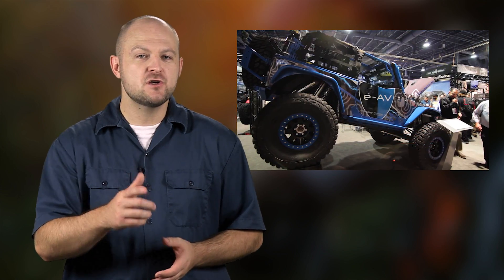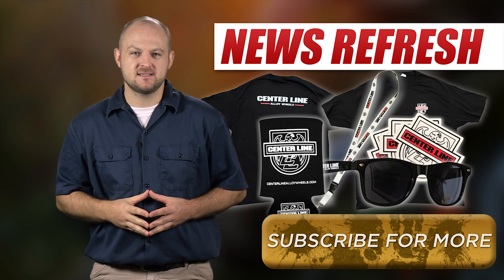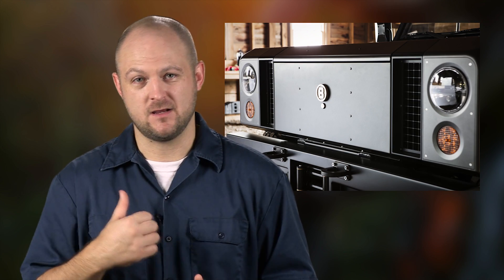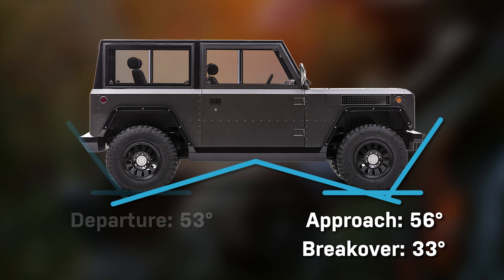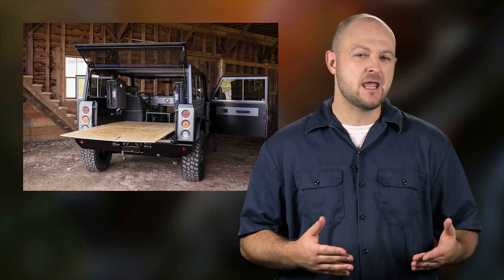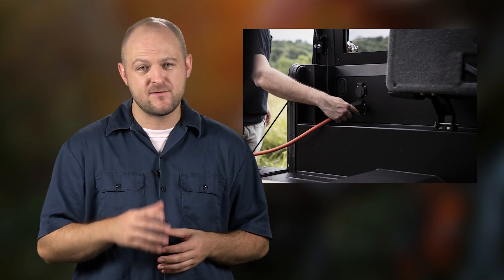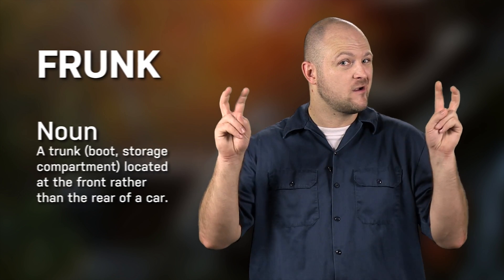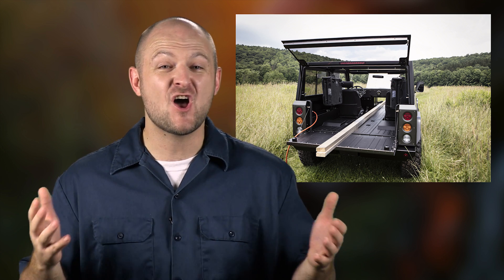The Bollinger B1 is the Electric Truck That Will Change The Game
The Bollinger B1 is an incredibly unique approach to a truck. It's AWD, 100% electric, and despite it's small size, it can hold a ton! 3.5 tons to be exact.

Script:
Whether you like it or not, the world is moving towards total electrification, and that includes our beloved trucks. We showed you a prototype electric Jeep Wrangler at SEMA 2016, and while that was cool, another company called Bollinger Motors just revealed their fully electric prototype sport utility truck. After taking a close look, we think this could be the electric truck that will change the game.

Hey guys, Ken here with another News Refresh. Wanna win some free stuff? We’re running a contest to win all this Centerline Wheels gear! Check the description for the link to enter!

So what makes the Bollinger B1 so intriguing? Honestly, the electric powertrain allows for some unique features that you’ll never see in a vehicle with a combustion engine. Plus if you ignore the weird front, it looks pretty badass!

We’ll start by going over the basics of the powertrain, chassis and suspension, then move on to the things that make this vehicle special.

Similar to Tesla’s vehicles, the B1 uses a skateboard style battery pack and frame with a dual motor design which provides full time all wheel drive.

It has front and rear independent hydro-pneumatic suspension, so it’s no slouch in the off road department. It’s got a formidable approach angle of 56*, breakover of 33* and departure angle of 53* with 15.5 inches of ground clearance thanks to portal axles.

Dual motors make an equivalent of 360 horsepower and 472 lb-ft of torque. Let’s not forget that electric motors make torque nearly instantly. The B1’s top speed is 127 mph and can go up to 200 miles on a single charge.

The truck is technically a class 3 truck because of it’s 10,001 GVWR, that puts it in the same category as the F-350, Ram 3500, and Sierra 3500. But it weighs only 3,900 and has a payload capacity of 6,900 pounds.

Ok, so those are the basics, the things every video about a new truck has to include, but this is where things start to get interesting. Since the B1 is basically a giant battery on wheels, there’s multiple different power sources, including 12v, usb and a few 110v plugs throughout.

They’ve also made it extremely easy to take off the hard top over the rear and turn it into a proper truck. Simply take off a few bolts, remove the rear seats, drop in the rear window unit and put those bolts right back in.

Like a Tesla, there’s storage space under the hood since there’s no engine. Have you ever heard the term for this? Everyone calls it a “Frunk”

But what makes the B1 unique is that it includes a passthrough! You can fit a 12 foot long 2x4 with the tailgate and… front… gate… up, or with both gates down you could basically fit any length boards. Got a 20 feet 2x4? The B1 can transport it! Got a 100 foot 2x4??? The B1 doesn’t have time to play around. Throw that 2x4 in and let’s get moving.

Since this is just a prototype, they haven’t announced pricing details yet. Until next time, I’m Ken with 4 Wheel Online and you’ve just been refreshed.